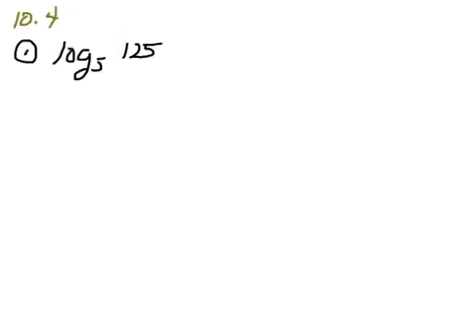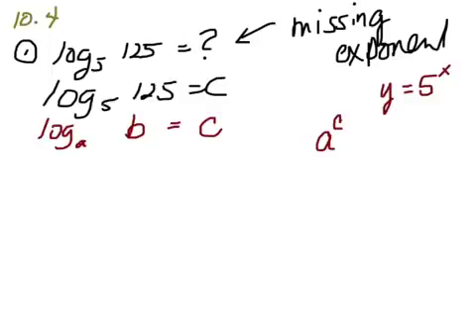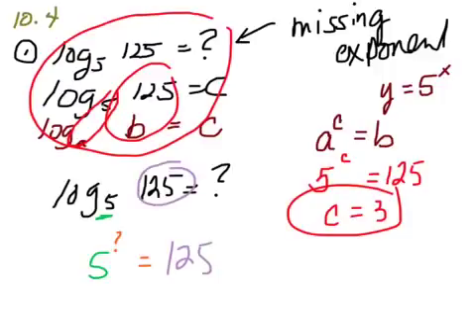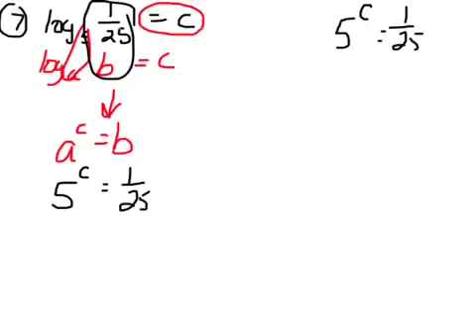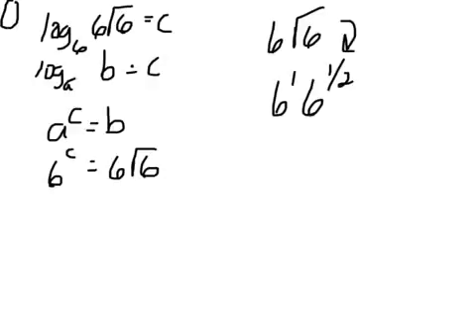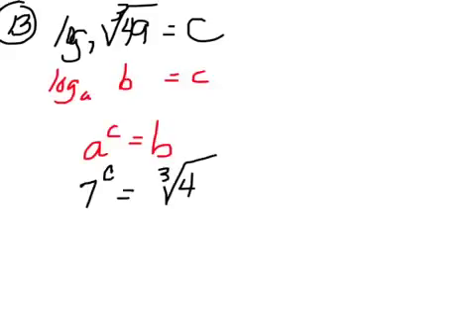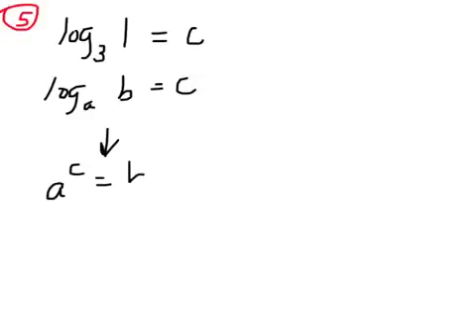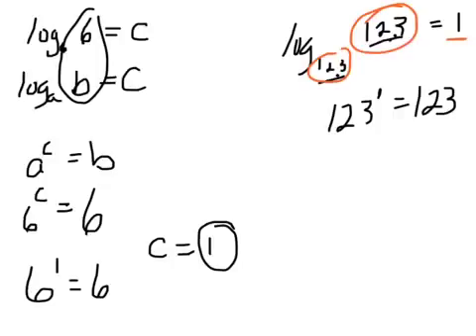Alg 2 10.4#1,7,9,13,5,another example I made up with log base b of b